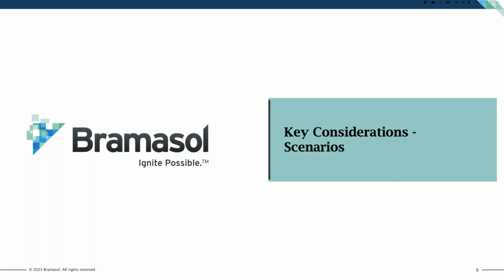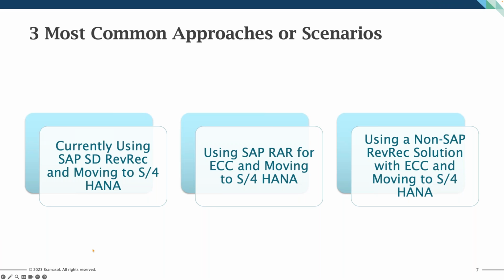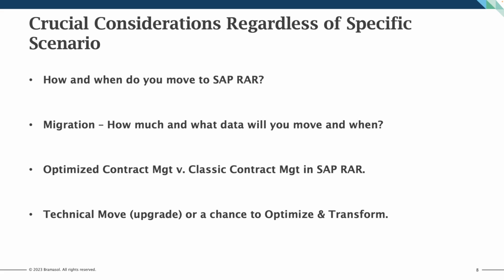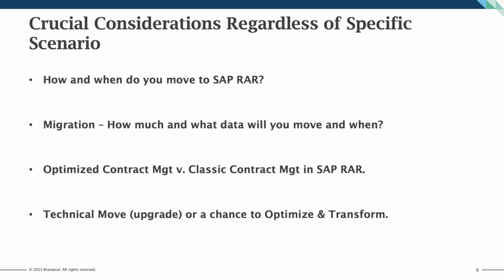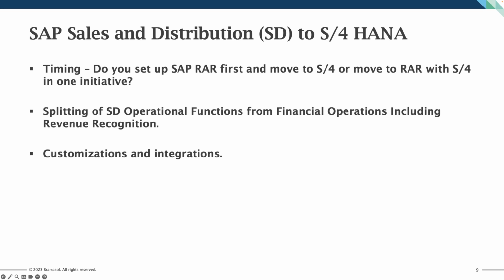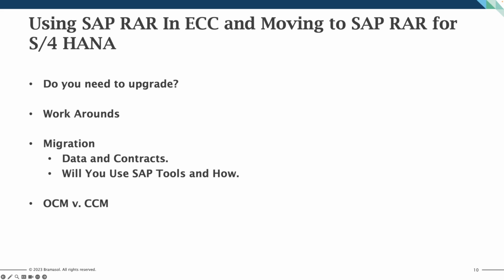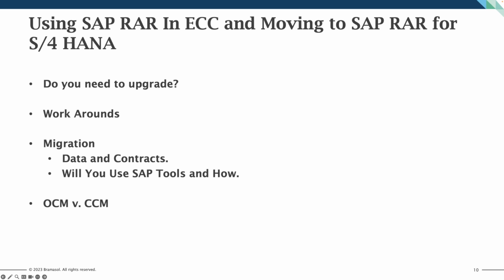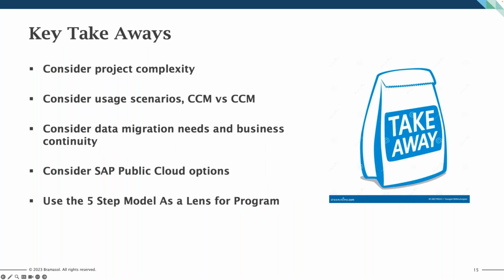Crucial Considerations in RevRec for Your S 4HANA Transformation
During this webinar, our specialists discussed essential factors in overseeing the shift from SAP ECC to S/4HANA, with a focus on its implications for Revenue Recognition. We explored significant aspects drawn from real-world projects involving the migration from SD RevRec to RAR, examined how customizations in SD affect RevRec, and provided insights into transitioning from ECC RAR to S/4 RAR. Additionally, we delved into considerations for prioritizing RAR either as a standalone initiative or in tandem with your S/4HANA implementation.